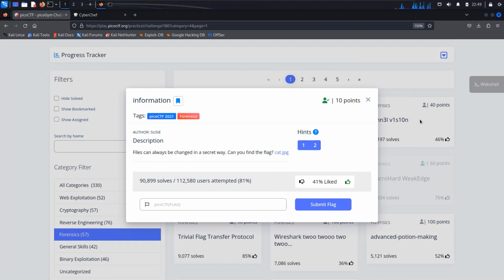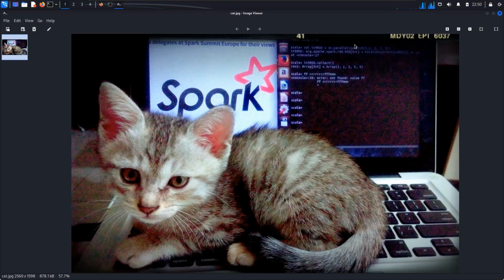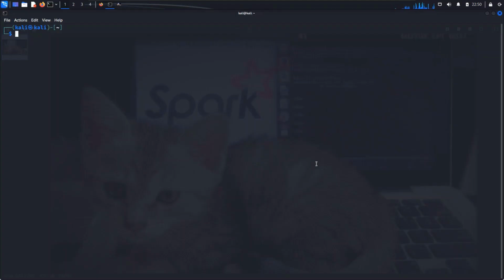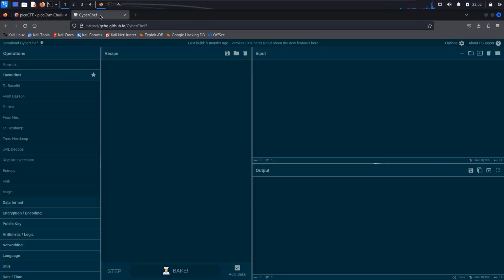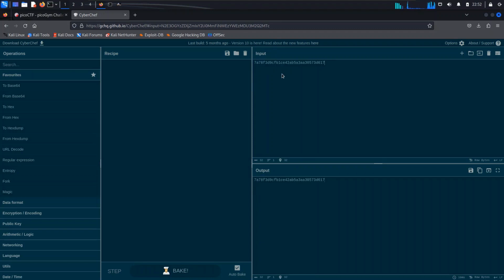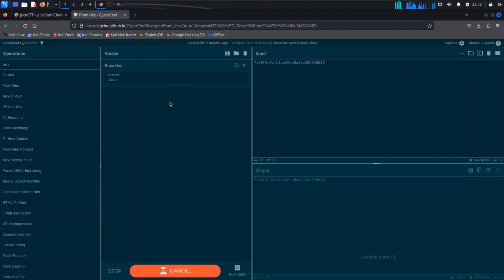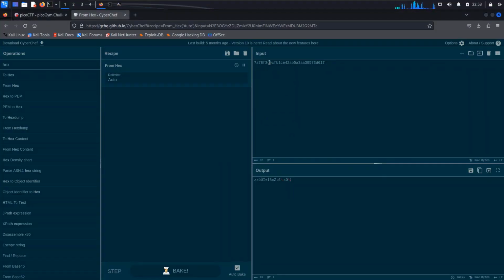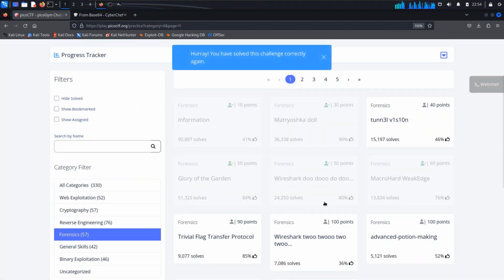[picoCTF] - information (Forensics) - for Beginners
Writeup for challenge "information" ( Forensics).

Tools used : EXIFTOOL, CYBERCHEF
Target : searching for flag in file's details